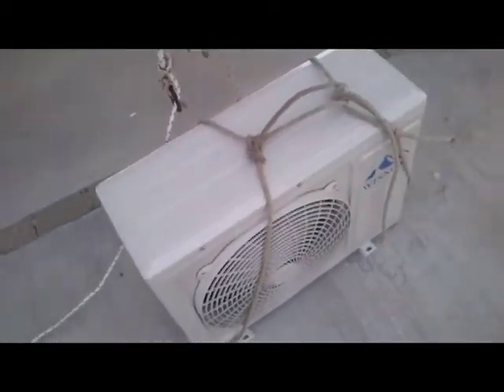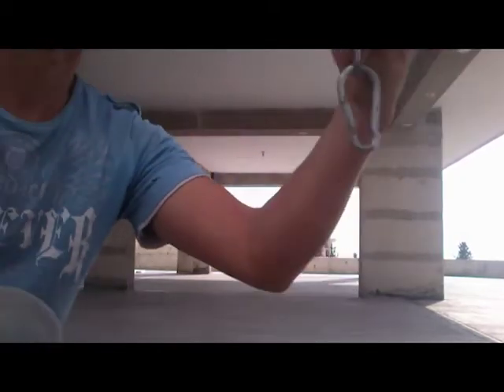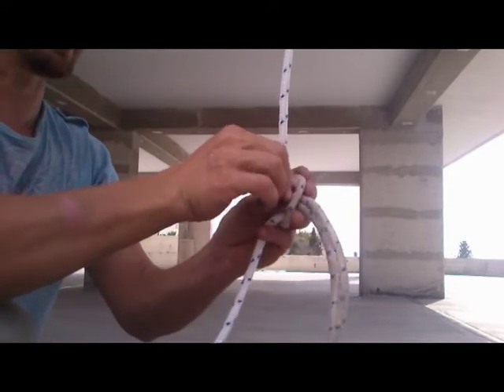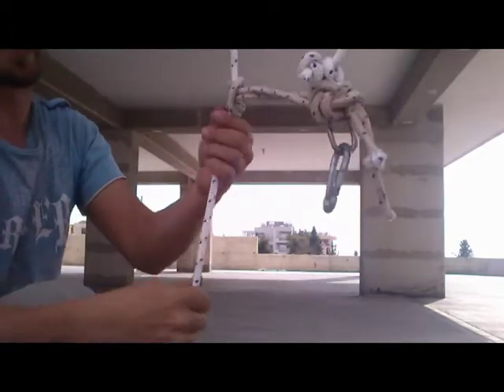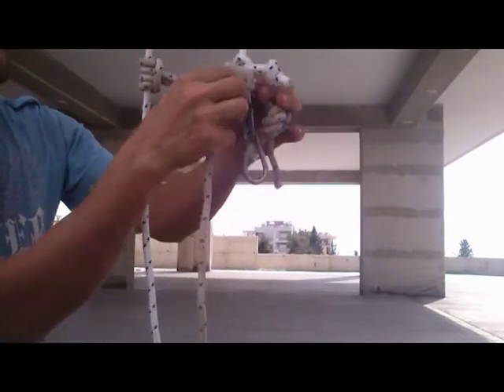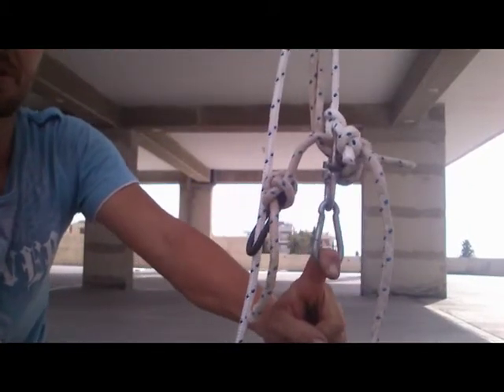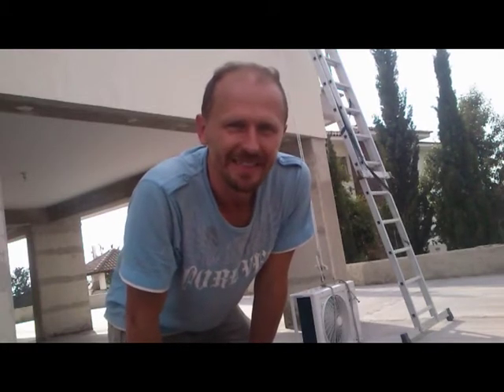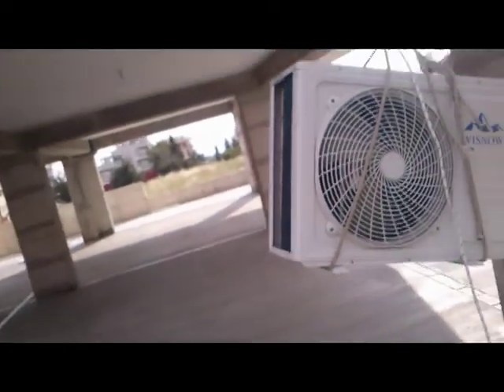Useful rope tip. Safely lift up heavy loads.